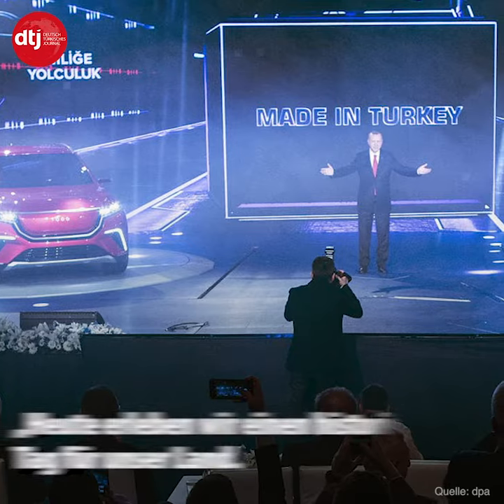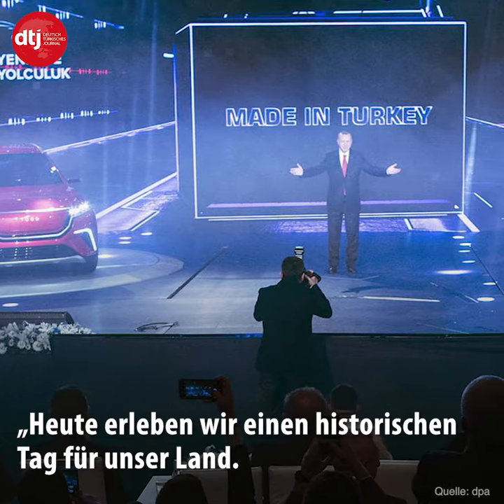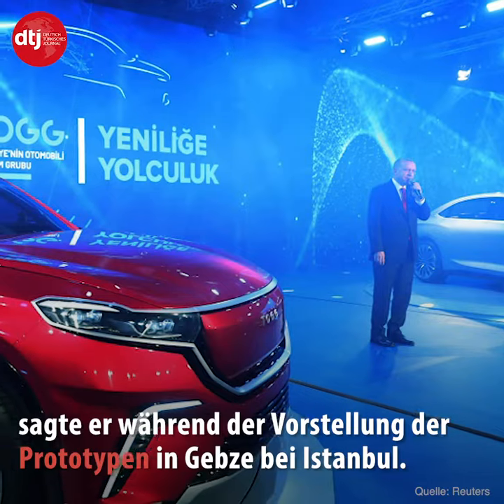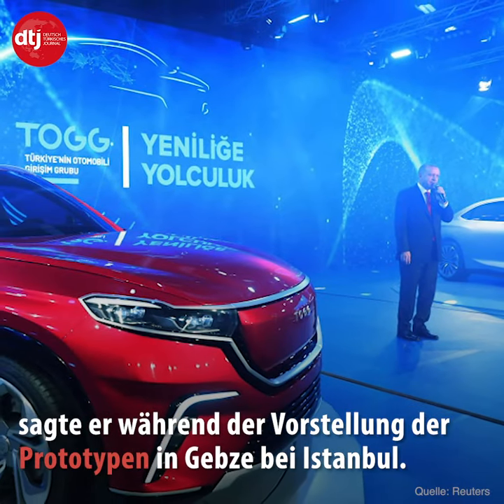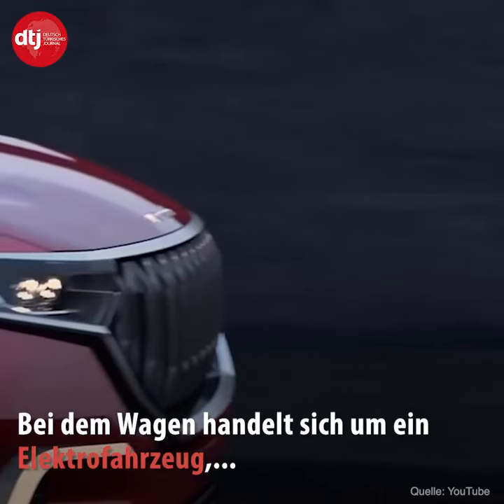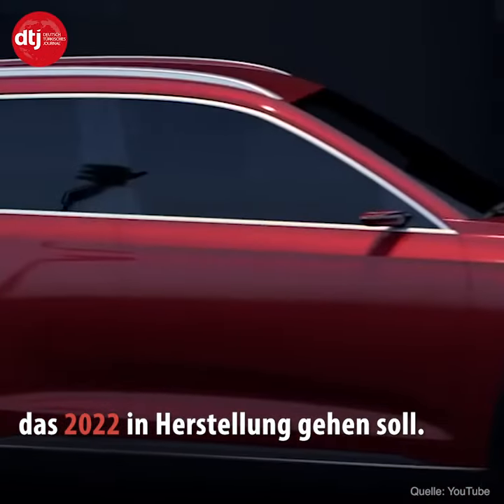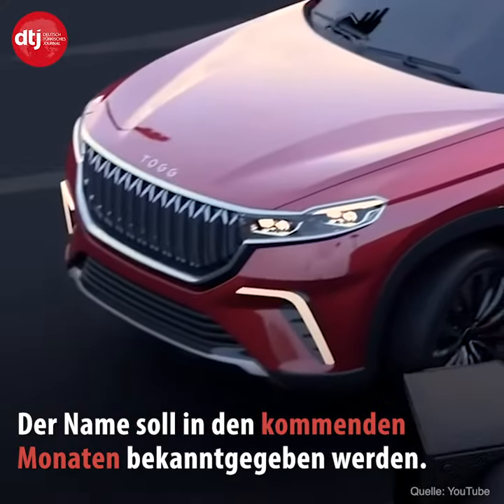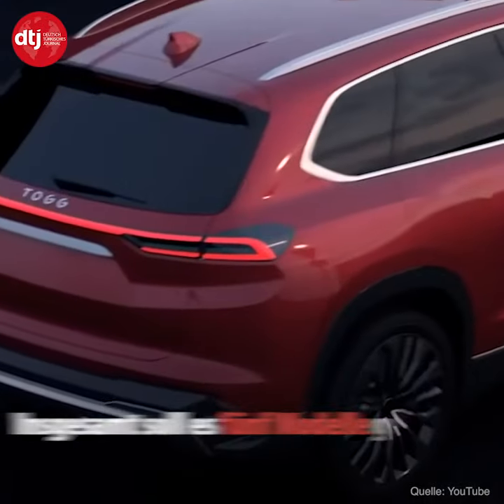DTJ-Online: Das erste Auto der Türkei heißt "TOGG" - voll elektrisch, voll schön.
Das erste türkische Auto trägt derzeit vorläufig den Namen „TOGG“.

„Heute erleben wir einen historischen Tag für unser Land, erleben, wie ein Traum von 60 Jahren wahr wird“, sagte Staatspräsident Erdoğan vor einer breiten Masse bei der Vorstellung des neuen Elektroautos „TOGG“. Eine solche türkische Automarke ist ein langgehegter Wunsch des Präsidenten.

Kritiker kritisieren die starke auslandslastige Produktion. Das Auto sei von einer italienischen Firma gestaltet und der Prototyp sei dort hergestellt worden. Der Pininfarina K350 Concept weist tatsächlich eine starke Ähnlichkeit zum TOGG auf. Allerdings saßen im Team bei Pininfarina auch der deutsch-türkische Designer Murat Günak mit im Boot, der zu den begehrtesten Autodesignern weltweit gehört und in Deutschland schon Einfluss auf viele Automodelle hatte